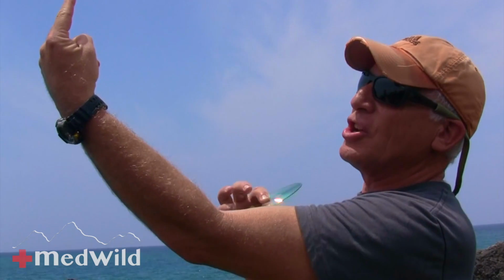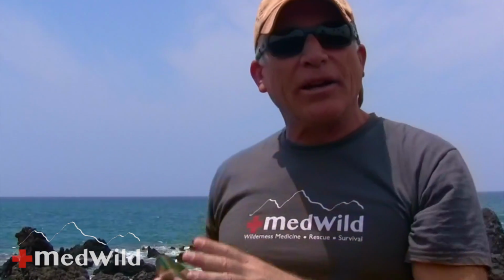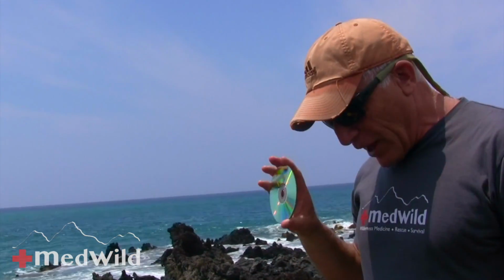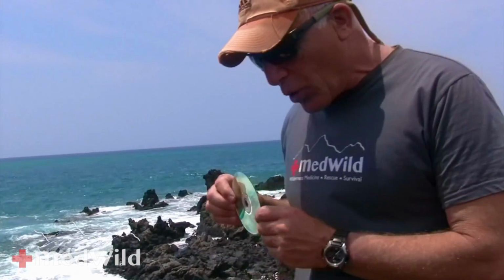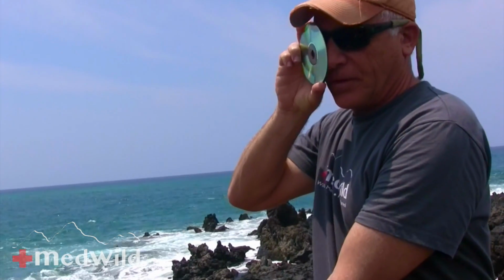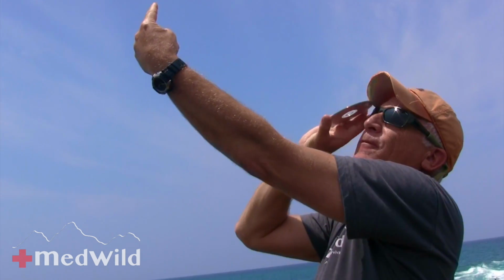Wilderness Survival: Signal Mirrors - Improvised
How to use a signal mirror effectively for a rescue, and how to improvise a survival signal mirror using other reflective items.

MedWild provides wilderness medicine, wilderness survival, and search and rescue instructional videos on a variety of topics: high altitude illness, traveler’s diarrhea, shoulder dislocation and reduction, shelter building, bushcraft, space blankets, hypothermia, medical kits, survival kits, frostbite, snake bites, fire craft, ropes and knots, orthopedic injuries and sam splints, cold water immersion and more.

Instructor: Howard Donner, MD
Co-Author “Field Guide to Wilderness Medicine”
Served as a physician for Denali National Park, Himalayan Rescue Association, and the 1998 NOVA Everest expedition.  Served as a medical operations consultant for NASA for over 5 years.  Whitewater rafting guide, commercial pilot, and certified flight instructor.

Recommended Audience: Outdoor enthusiasts and health care professionals including physicians, nurses, search and rescue teams, EMT, paramedics, ski patrol, corpsman, guides, instructors, wilderness first responders, and anyone else interested in educational and “how to” videos on wilderness emergency medicine, travel medicine, search and rescue, expedition medicine, backcountry first aid, wilderness survival training, and military medicine.  Dr. Donner’s draws on his extensive backcountry and travel experience to highlight key signs, symptoms, treatments, and improvised techniques and skills.